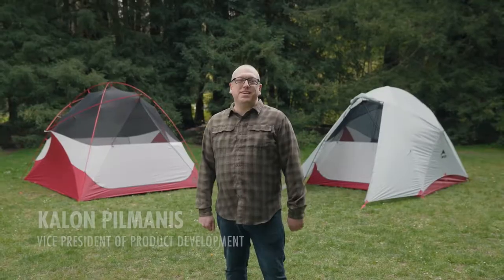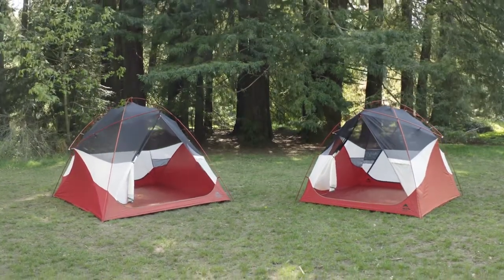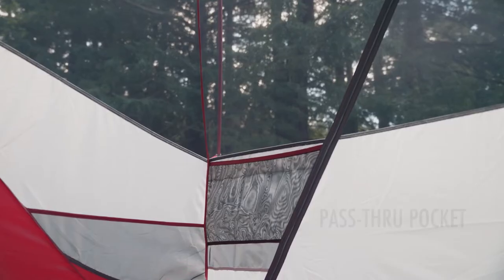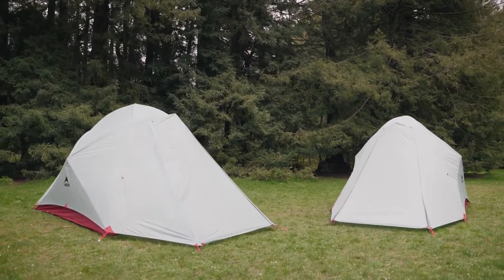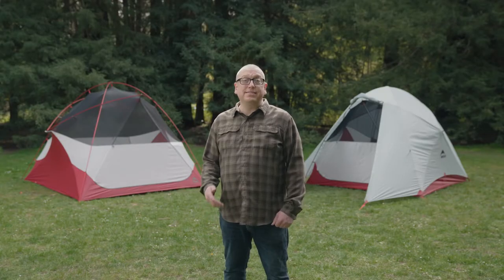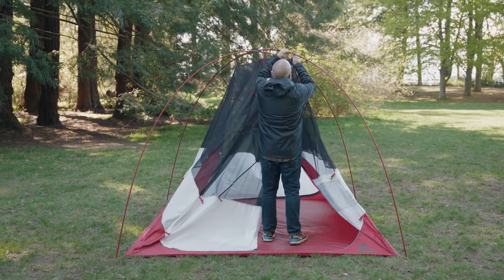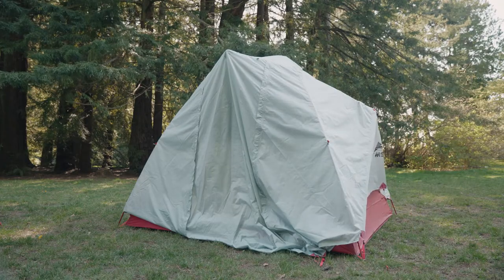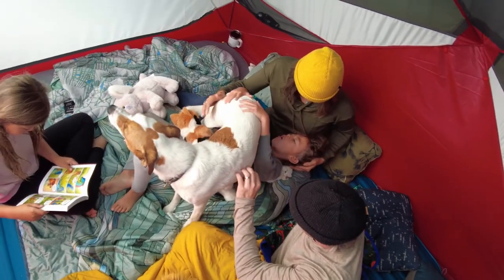MSR Habiscape™ Tent Series Overview (North America & PacRim only)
For outdoorsy families and adventurous groups looking for a perfect basecamp, the new Habiscape™ tent series offers everything you need and want in a camping tent. It’s the ideal mix of durable performance and thoughtful features you soon won’t know how to live without. On any adventure, the right shelter makes all the difference. With two doors, a generous floorplan and ample headroom, the Habitude feels like you packed up your house and brought it with you. Minus the plumbing of course. Never feel cramped in the 83 square feet of floor space (in the 6P) and 73 inches of headroom, enough that even taller adults have room to stand. The symmetrical design makes setup and pole placement intuitive and easy. Two doors make choosing a tent site easier and streamlines in-and-out for the whole group, while wide door openings make getting large mattresses inside a breeze. Ten pockets, placed high and low so the whole family can reach (or not reach), keep all the things organized and out of the way. Ceiling loops let you customize your space with accessories like lanterns, light strings and laundry lines. You’ll also find innovative features you soon won’t be able to live without, like a bugproof Pass-Thru Pocket that’s accessible from inside and outside the tent (perfect for car keys and sunscreen). And did we mention the storage bag that becomes a hanging pocket?Available in four- and six-person models. MSR makes high-quality, precision-engineered outdoor gear. From backpacking and camping tents to water treatment and snowshoes, our gear is reliable, durable and innovative. Discover more at MSRgear.com